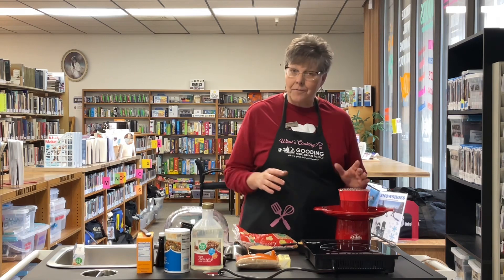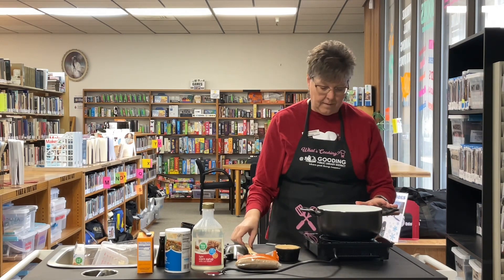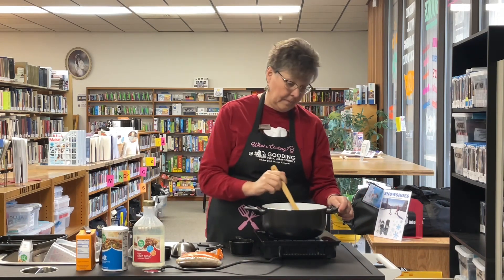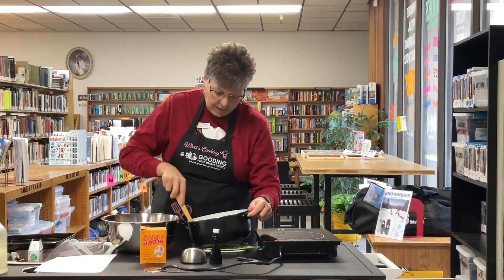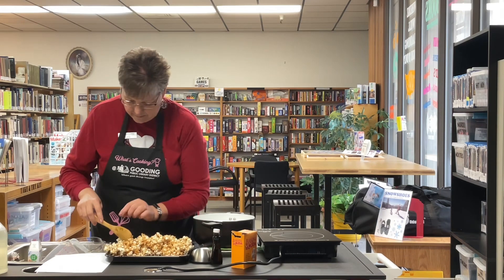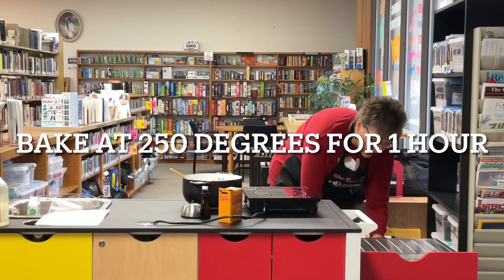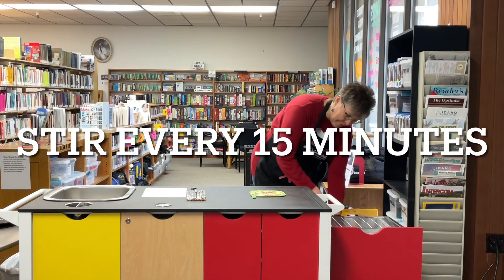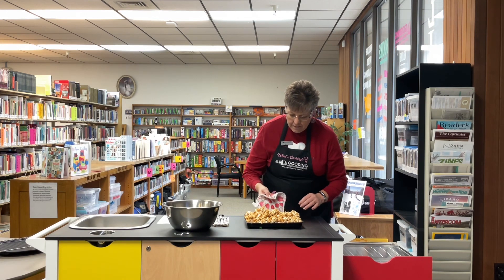Baked Caramel Corn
½  cup butter
1 cup packed brown sugar
¼  cup corn syrup
½  tsp. salt
¼  tsp. baking soda
½  tsp. vanilla
3 quarts popped popcorn (½ cup unpopped kernels)
    Melt butter; stir in brown sugar, corn syrup and salt. Bring to boil, stirring constantly. Boil for 5 minutes, without stirring. Remove from heat; stir in baking soda and vanilla. Gradually pour over popcorn; Mix well. Turn onto a large baking sheet. Bake in a 250 oven for 1 hour, stirring every 15 minutes. Remove from the oven and cool. Store in a tightly covered container.
Alternate versions:
Add 1 cup peanuts, almonds, pecans or a mixture of nuts before baking.
After it comes out of the oven, melt ½ cup chocolate chips and drizzle over the popcorn.